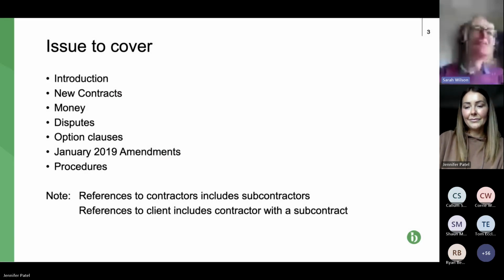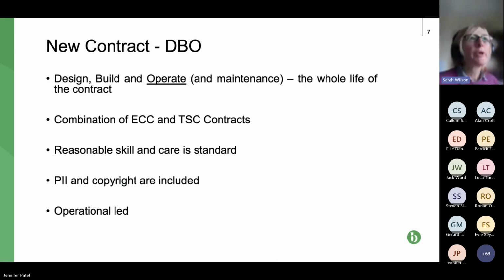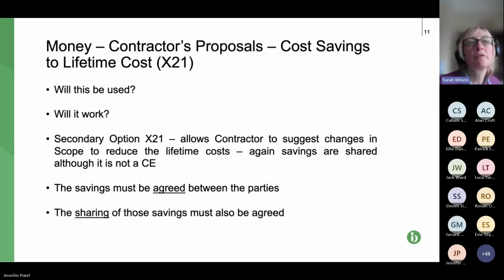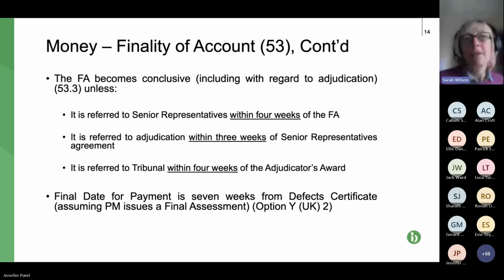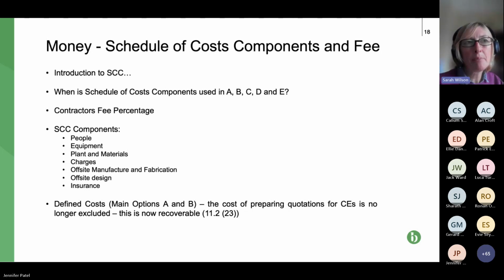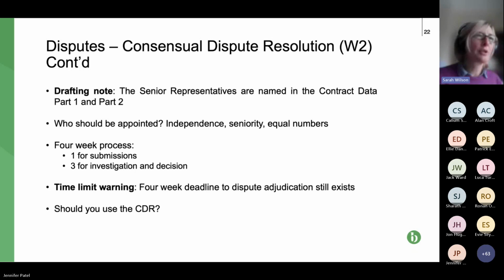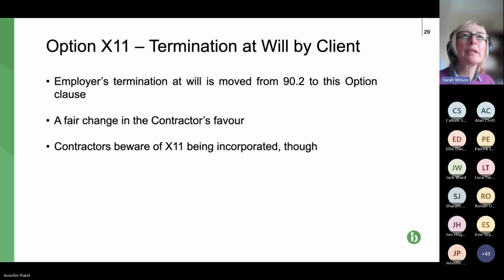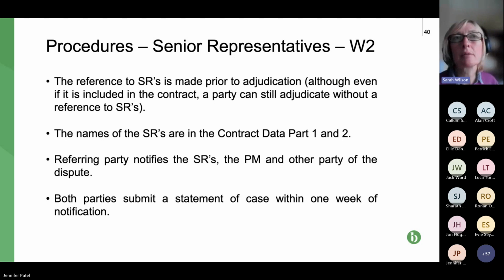NEC 4 - CECA & Bevan Brittan Webinar